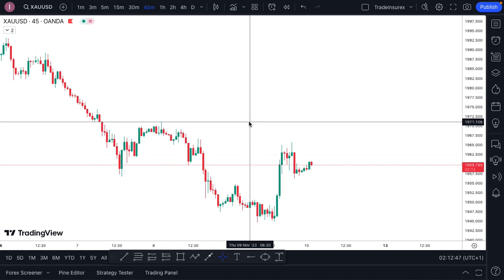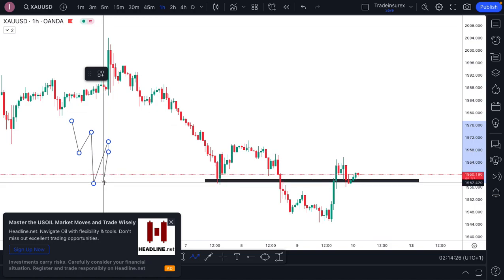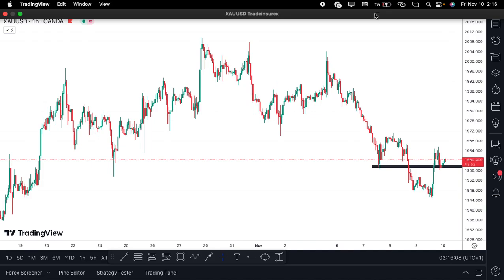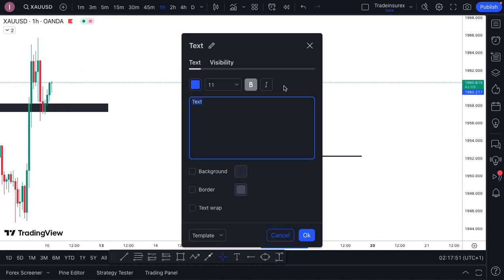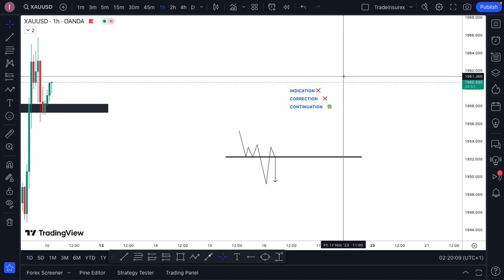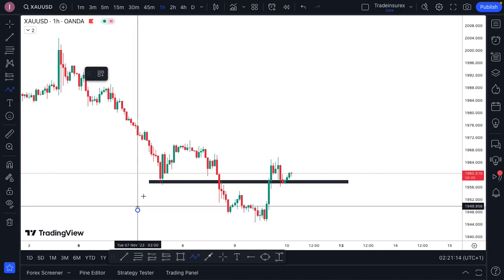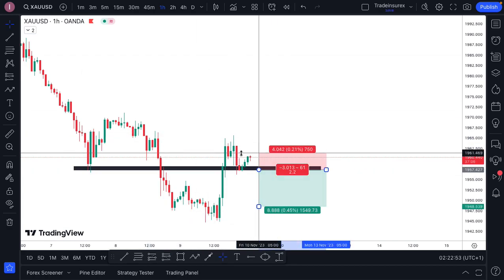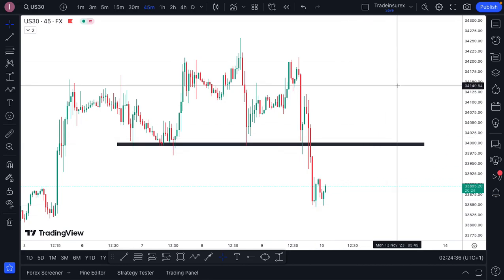ICC - Entry model and stop loss placement (Q&A Session)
Trading is risky, and most people lose money.
I've said for years and years and years - trading is extremely risky, and most people will lose all the money they try to trade with - even the people who follow the information I provide.
Trading is a skillset that is difficult to learn, and I make it look easy because I've been trading for years and have up to a certain degree of experience.. As with any high performing skillset in life, trading is NOT easy.
Your likelihood of consistently making money trading is abysmally low, whether you learn on your own or whether you follow the things that myself or others teach.
It's like becoming a doctor, many people start pre-med and medical school, but only a tiny fraction of them succeed and actually become doctors. The average success rate of trading is even worse that that! Becoming a doctor is obviously not for everyone, and becoming a trader is obviously not for everyone, too.
I make NO guarantees/ promises/express direct or indirect representation that you'll achieve any specific result trading, regardless of whether you're following my free or paid content.
I'm just some random guy on the internet who is sharing what's worked for me - I have no clue what will work for you because there are a million contributing factors that will determine whether or not you will make money trading.
Do NOT take into account any information that I share anywhere on the internet as the basis for your trading decisions. I'm not responsible for your success, nor am I responsible for your failures.

My aim of writing this is so that you're 100% aware of the risks associated with trading - then you can make an informed decision as to whether or not you want to continue following any of the information I share (or continue to pursue trading in general).